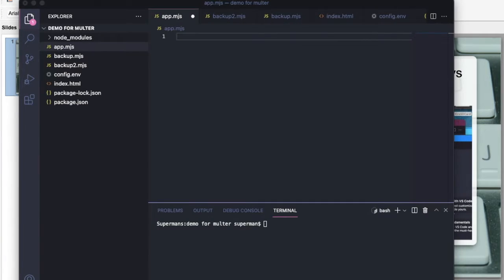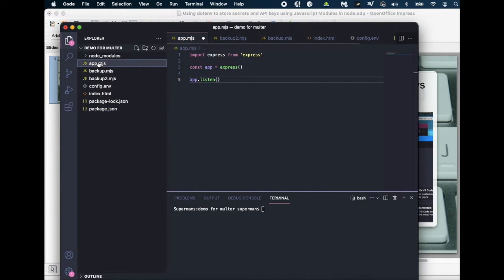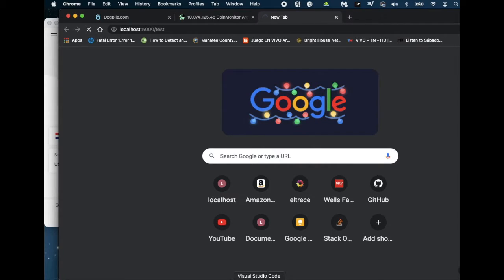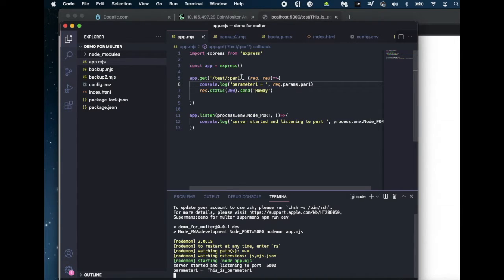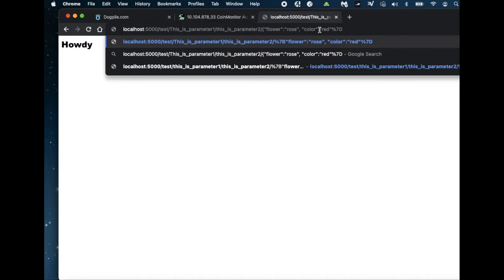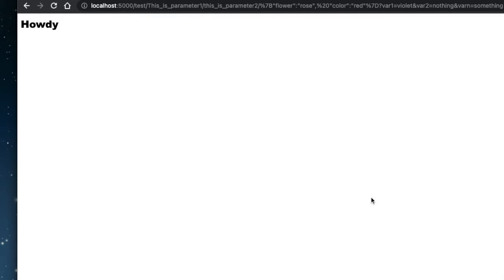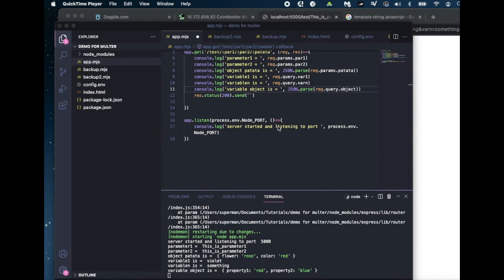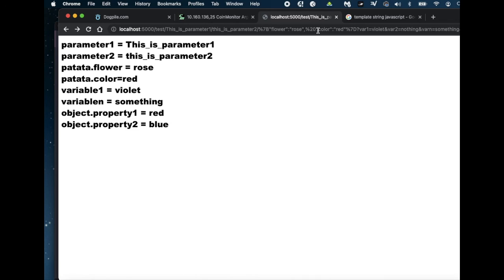Passing parameters and variables to the back end using node javascript modules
You tube uploaded this video only as standard resolution, no idea why. To upgrade it I need to delete and re-upload it. It will have the same title and content, but a new link since that is the only way youtube allows you to re-upload a video.

In this video I explain in detail the different methods to pass parameters in the url, and how to deal with them in the backend. We use and compare req.params and req.query. We also deal with passing objects using JSON.parse and stringify.

We touch on how to send the response to the client using string templates in javascript.

One example url that I use at the end of the video is: